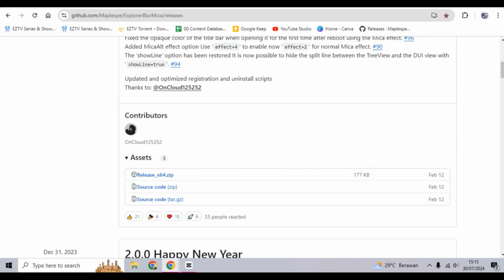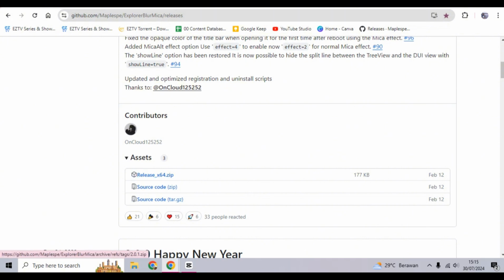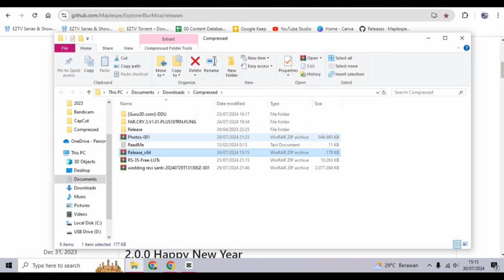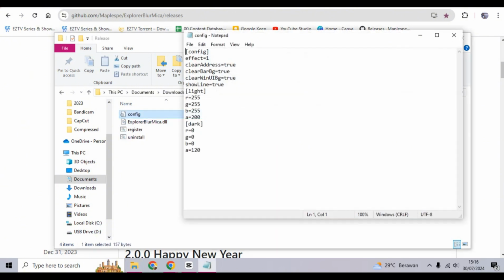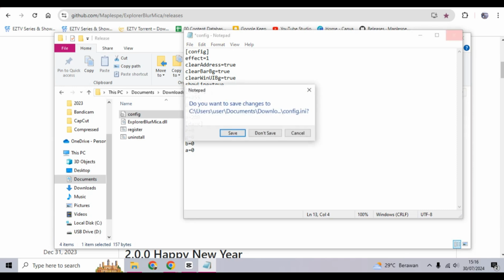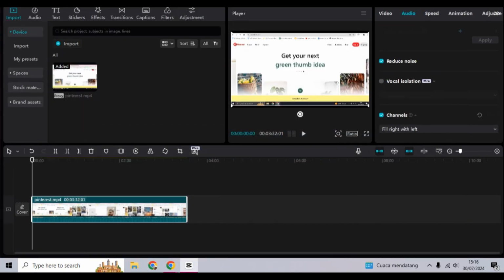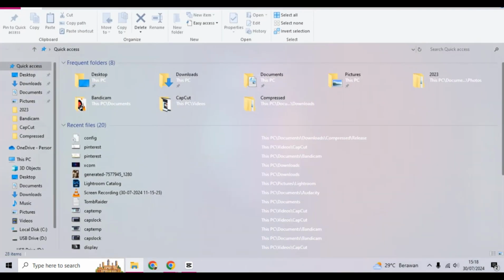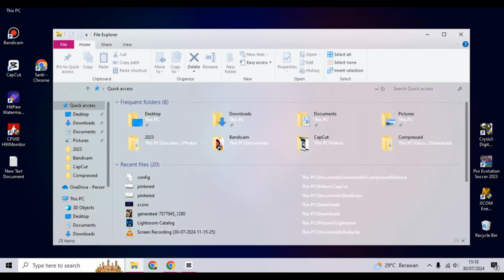❤️ How to Make the Entire Windows File Explorer Translucent for Free! | English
Want to change how the Windows File Explorer looks? This is how you can make it translucent!